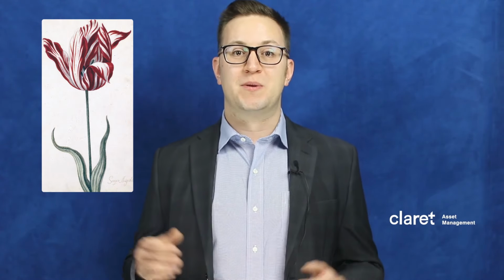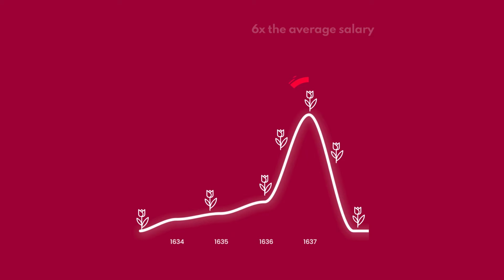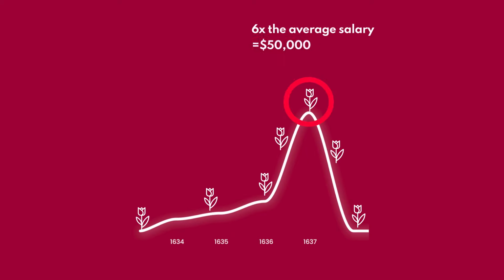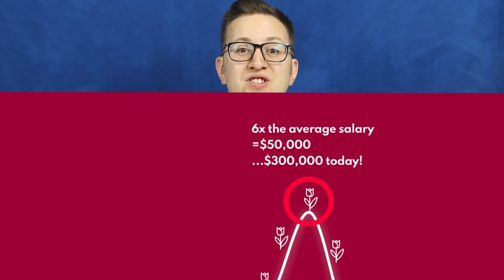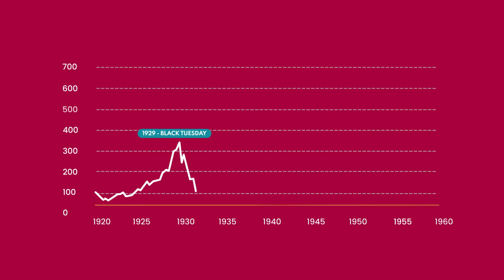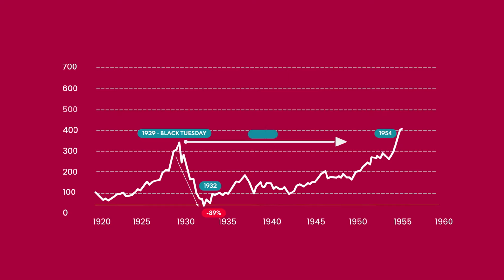3 Speculative Bubbles That Made History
Economic bubbles, or “speculative bubbles,” occur when investors pay sky-high prices for over-hyped assets. Eventually the bubble bursts and triggers a crash, a recession, or even an economic depression. But how do you know if you’re in an economic bubble? Are we in a bubble today?

Historically, there have been three major speculative bubbles  - Tulip Mania in the 1600s, the bull market of the Roaring Twenties (followed by the Great Depression), and the dot-com bubble of the 1980s.

Find out what these bubbles have in common, and learn these tips to help bubble-proof your investments.